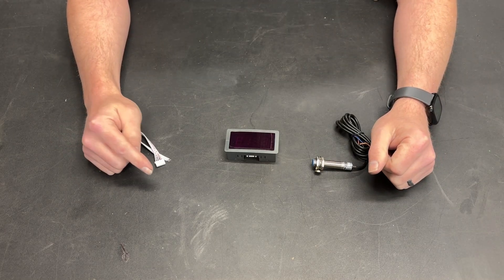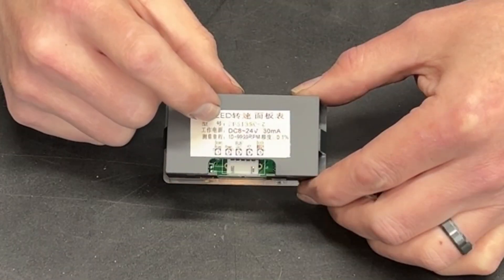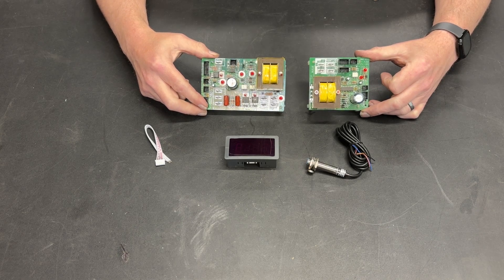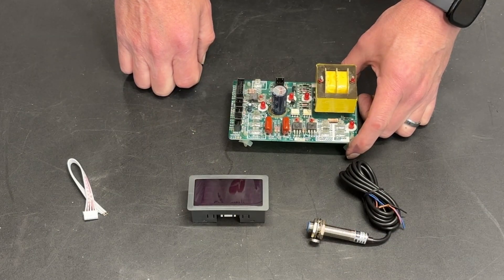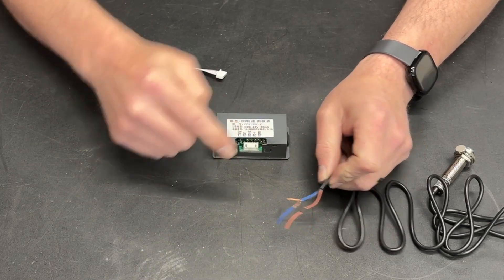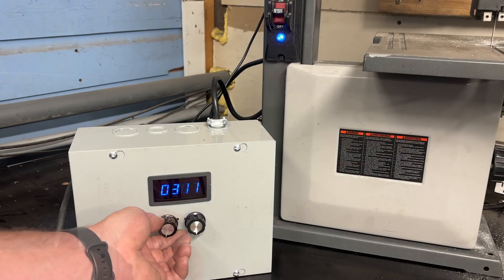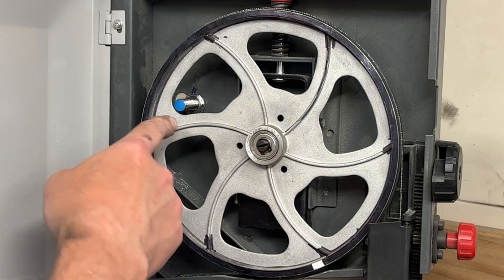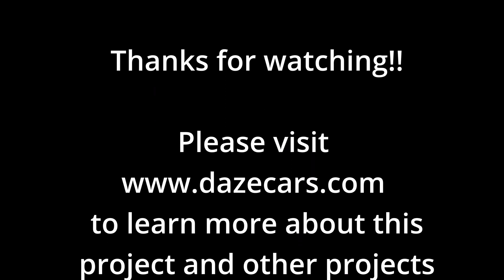Hooking up a Digital RPM Meter to Your Treadmill Powered Variable Speed Shop Tools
Here are all the basics on how to hook up a digital RPM meter to your project.

Amazon Links to Components in This Video

DC RPM Meter

AC RPM Meter

AC to DC Power